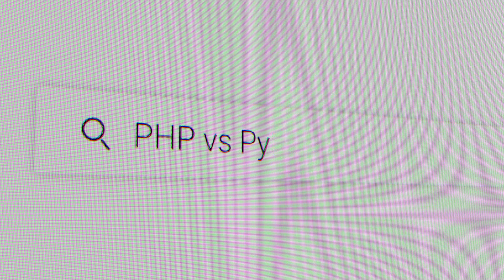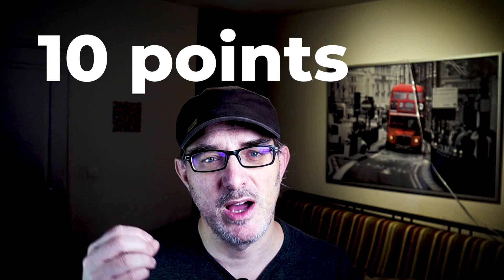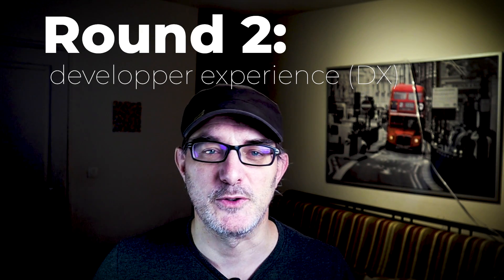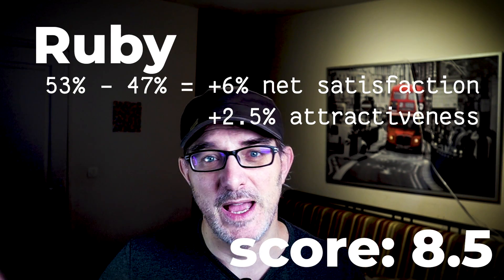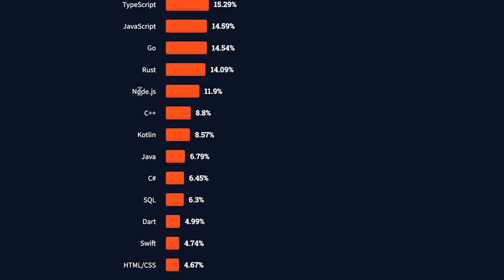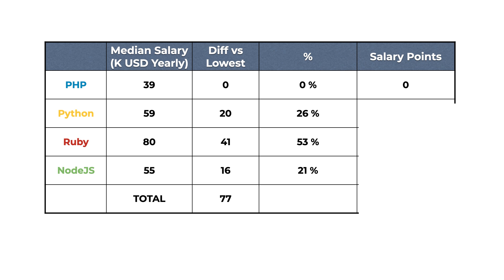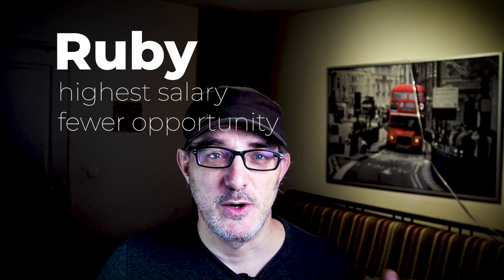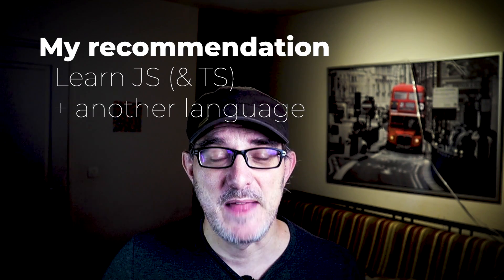PHP vs NodeJS vs Python vs Ruby: What Do The Statistics Say?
PHP or NodeJS or Python or Ruby... four server-side scripting languages, but which one is worth investing time and effort in? Thanks to the Stack Overflow Developer Survey, and measures of server usage, we have the means to draw an objective conclusion about the respective strengths and weaknesses of these different backend languages. But... which one is worth your time?